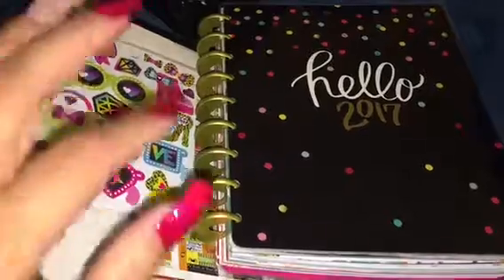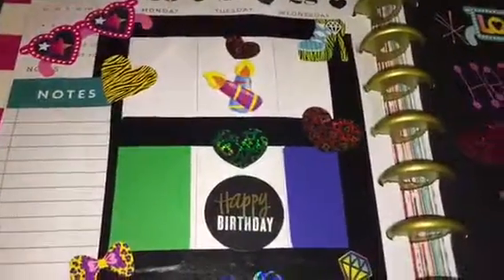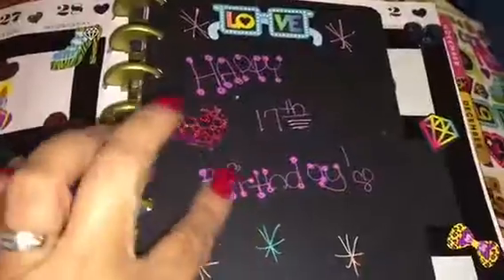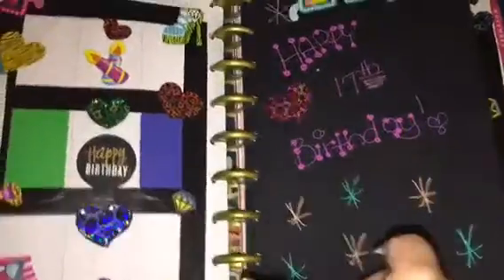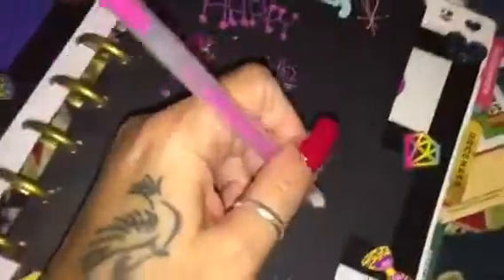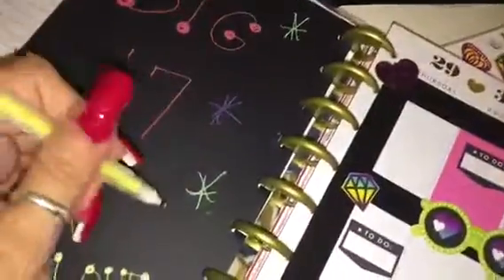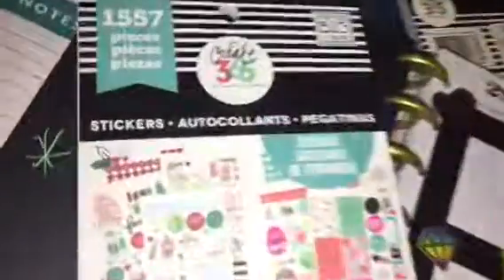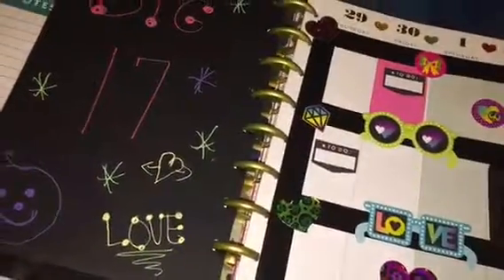PLAN WITH ME !! HAPPY PLANNER WEEKLY UPDATE!